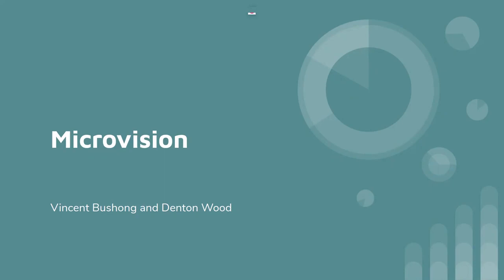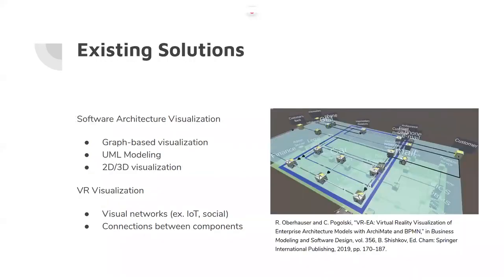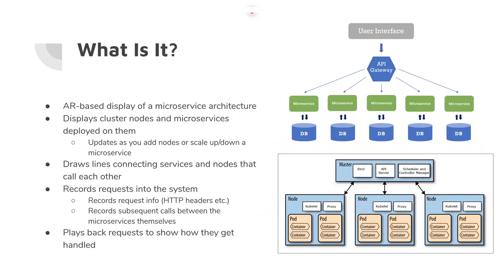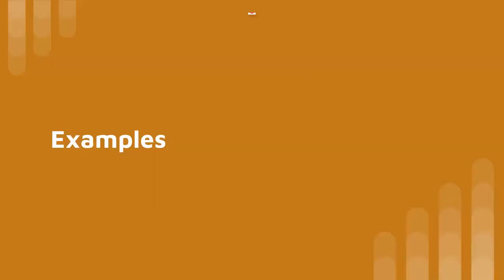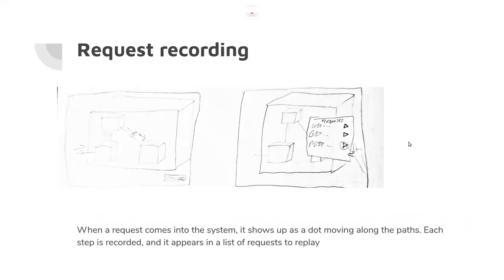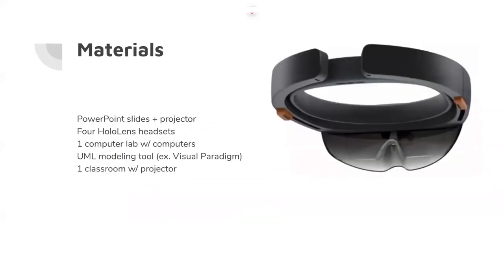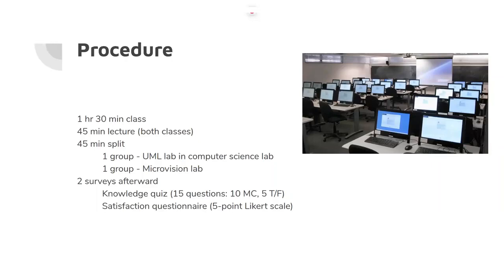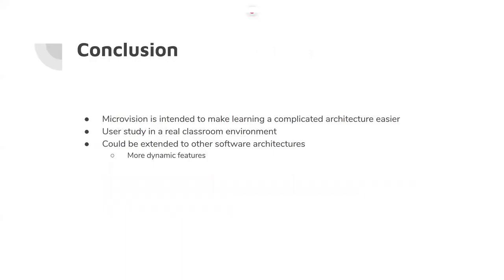Microvision: an Augmented Reality Interface for Microservice Education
Vincent Bushong and I present Microvision: our conceptual AR interface for teaching college students about microservice architecture. We cover the implementation of the tool and discuss an experiment which would evaluate its educational value and usability against a traditional UML lab. This project was performed for fulfillment of credit for CSI 5388, taught by Dr. Michael Poor.

Original Upload: March 30, 2020